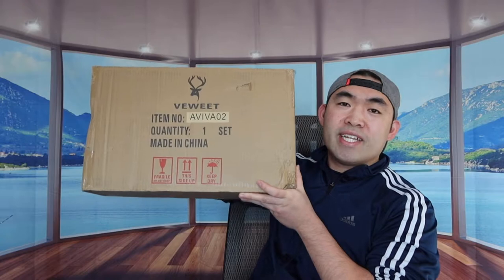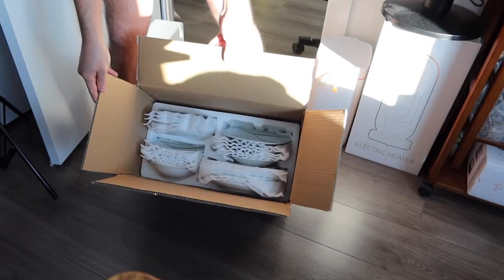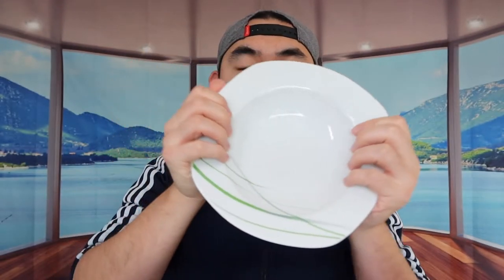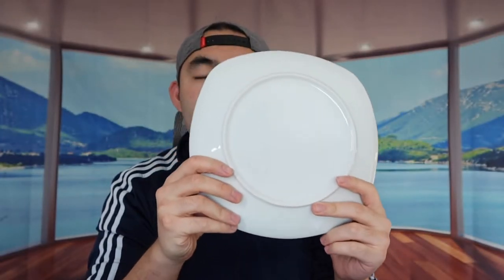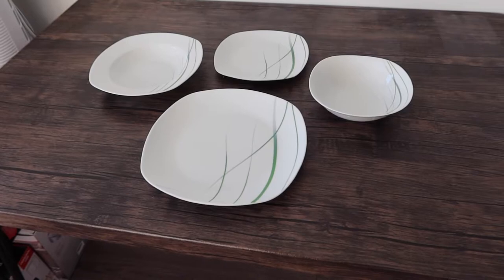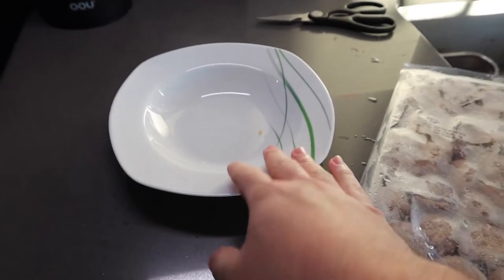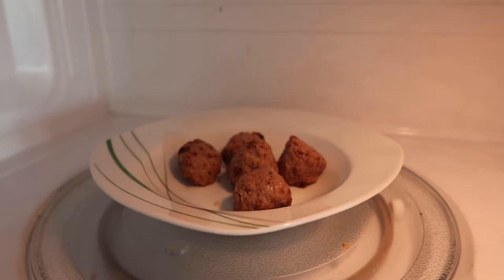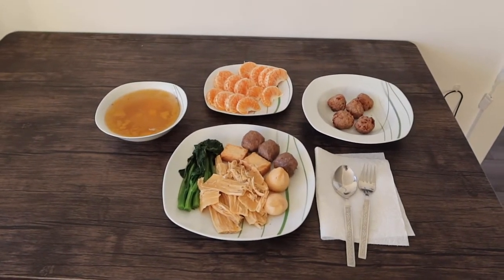Should You Buy? VEWEET Porcelain Dinnerware Set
Are you in search for the best dinnerware set to use daily for meals with family or friends? Check out the video to find out if this product is for you!

If you want :
VEWEET Porcelain Dinnerware Set